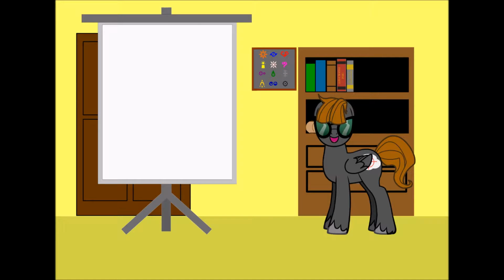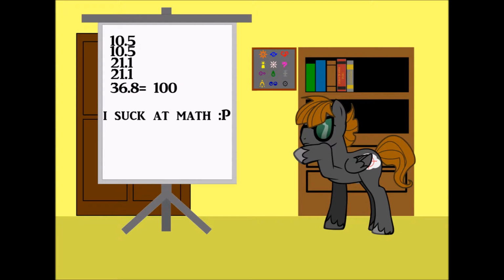Myths Monsters MLP :Dragons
i touch on my favorate real world myths of all time and even talk about my favorate girl in MLP